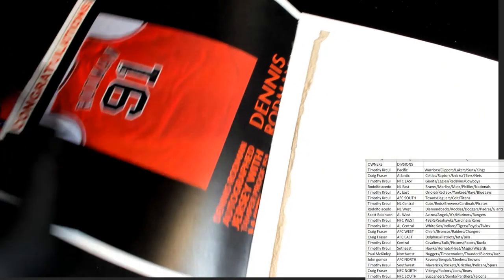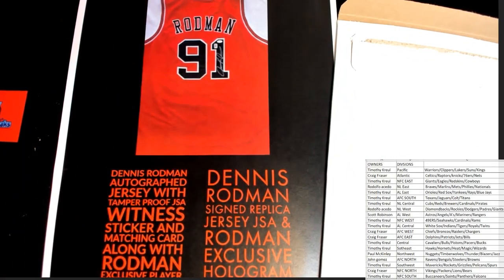2021 FriendlyCollectibles BLACK FRIDAY CYBER MONDAY Box ID 21BFCM123